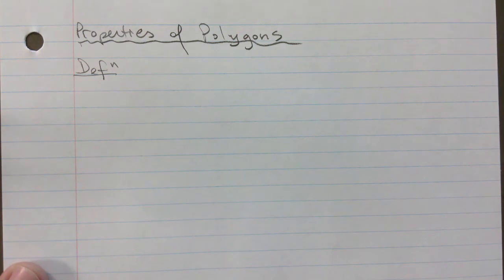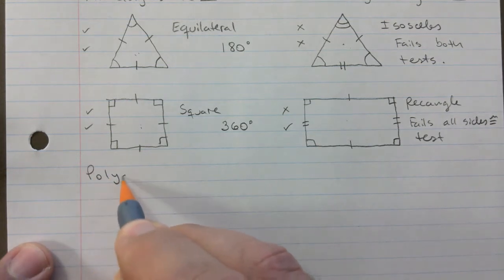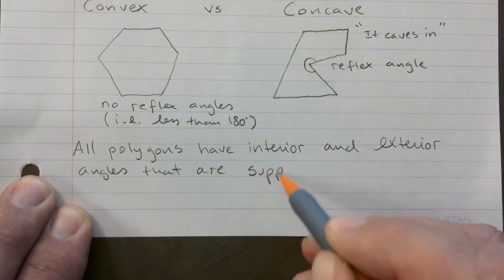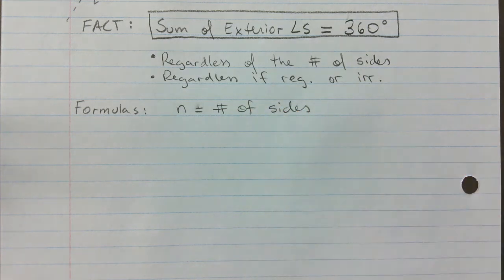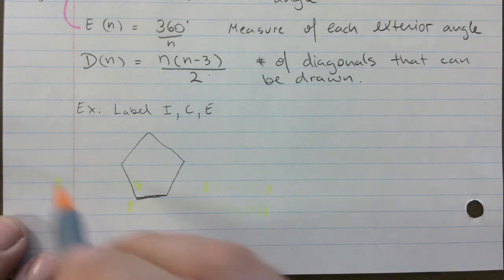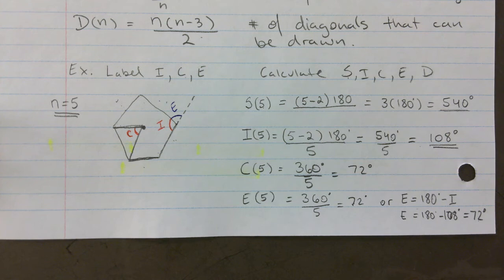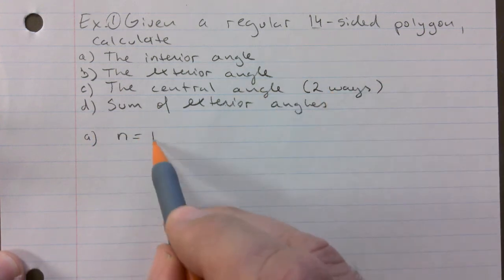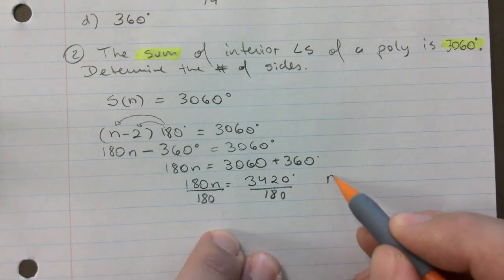APMR3S 01 CH 2 POLYGONS 1